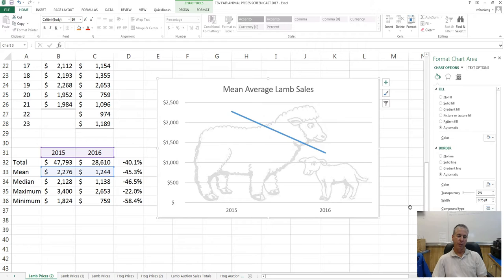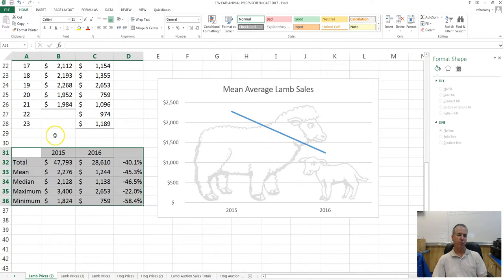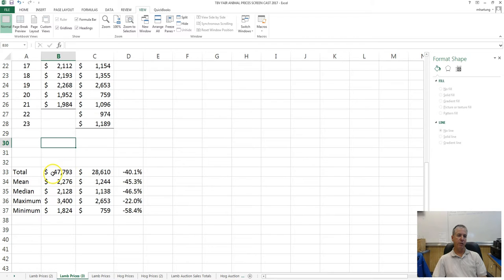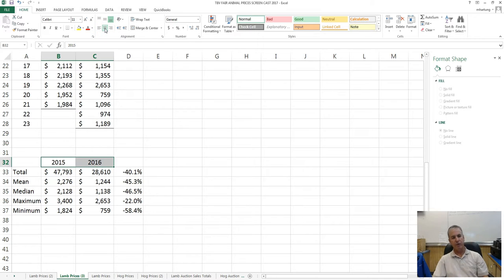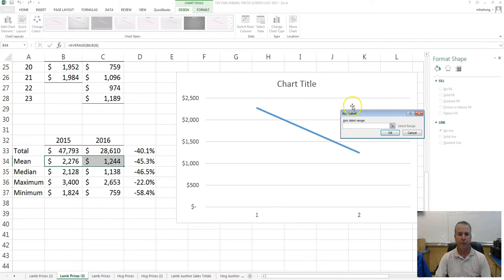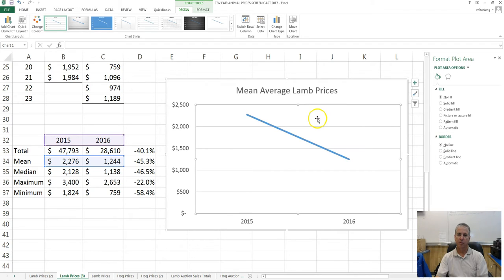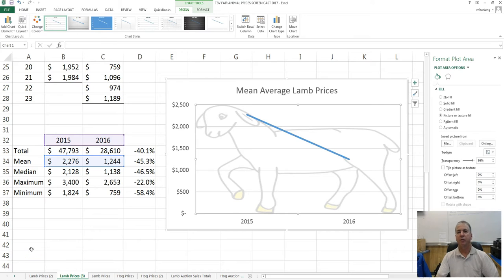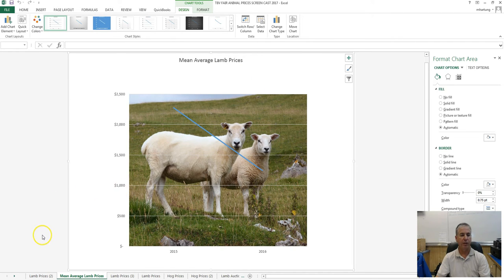TBVF ANIMALS V5